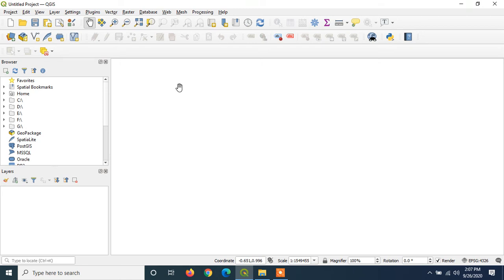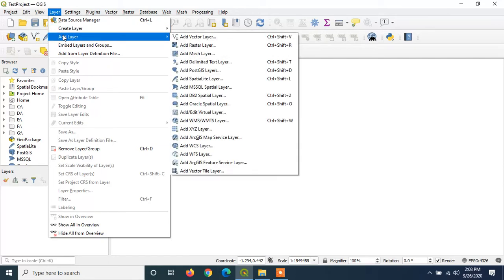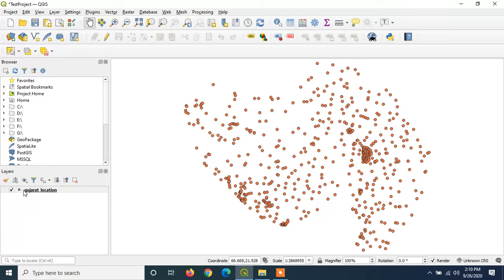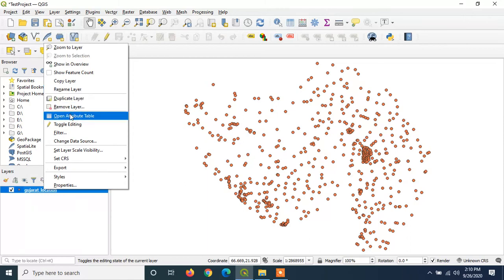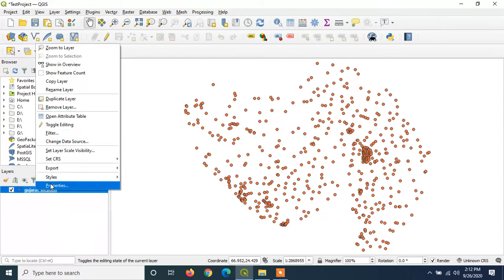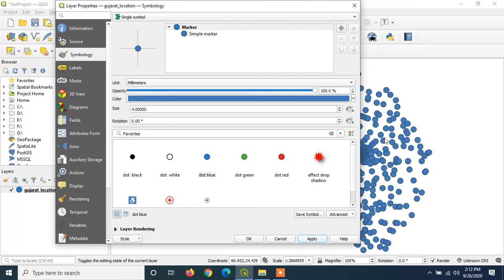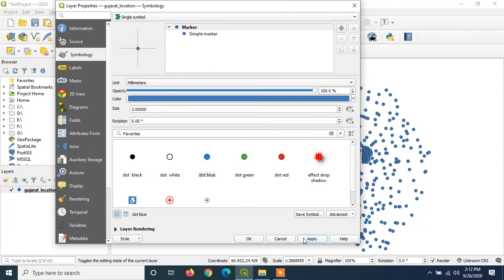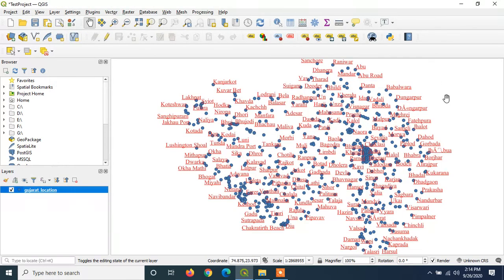QGIS 1 Adding Vector Point Data Layer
This video demonstrates how to add vector data point layer (shape file) in QGIS project.